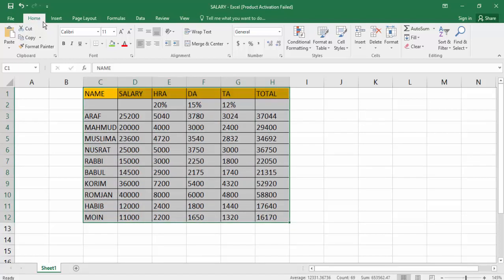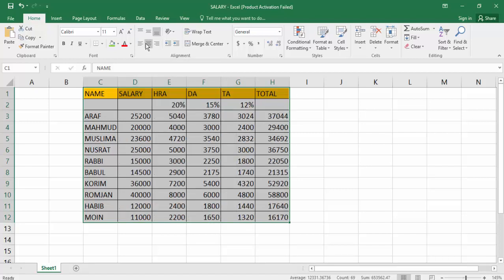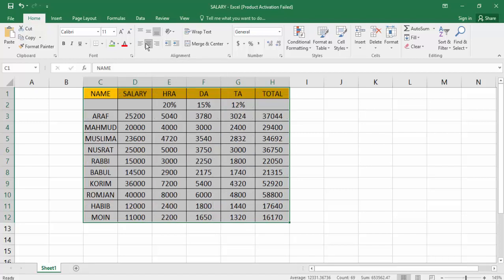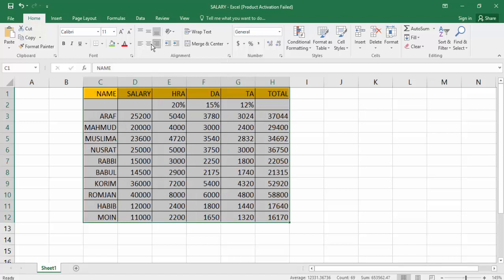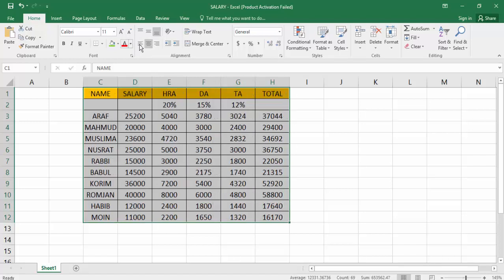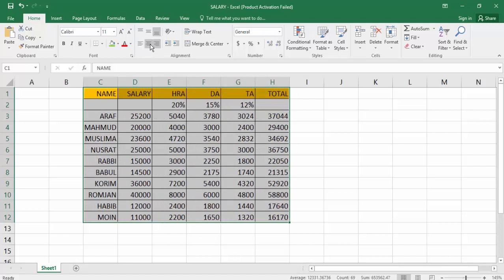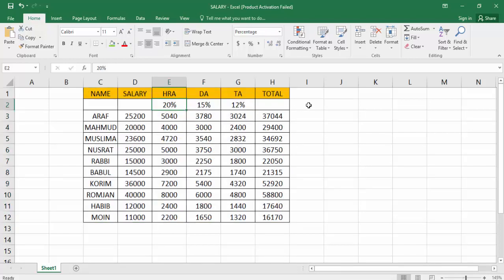how to Align the Border Text in Microsoft Excel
Assalamu Walaikum,
In this video, I will Present How to  Align the Border Text in Microsoft Excel. Let's get Started.

# Align_Border_Text_Microsoft#Excel